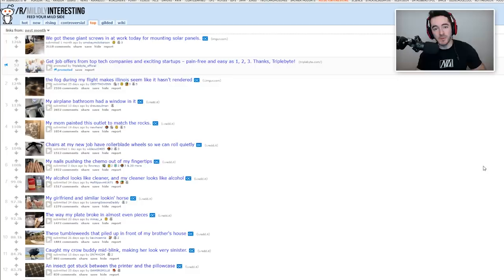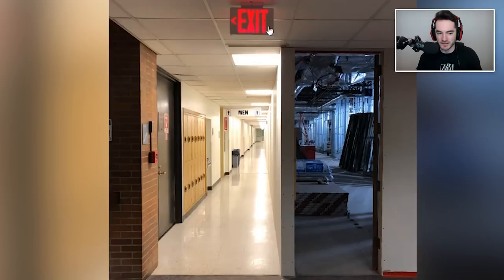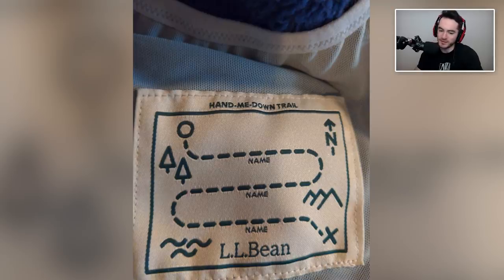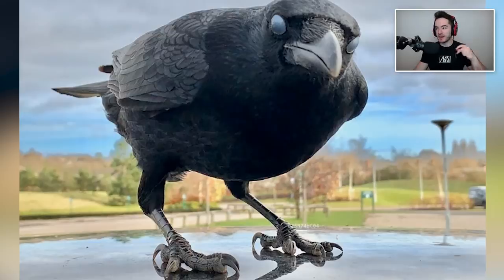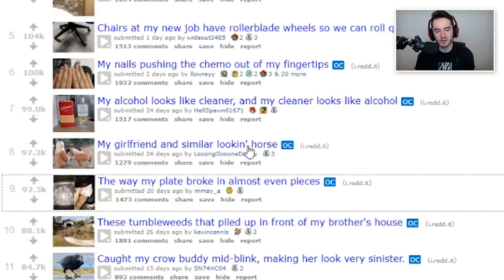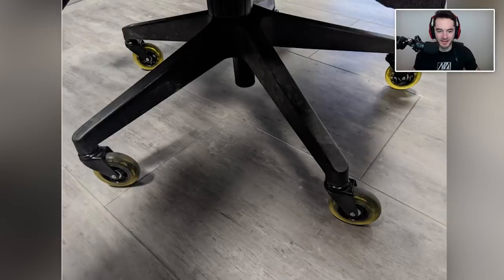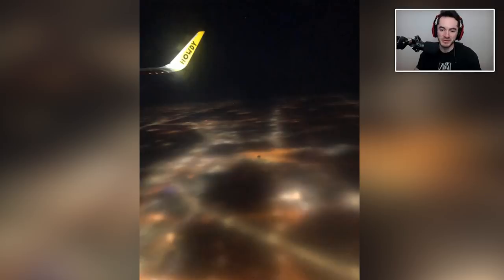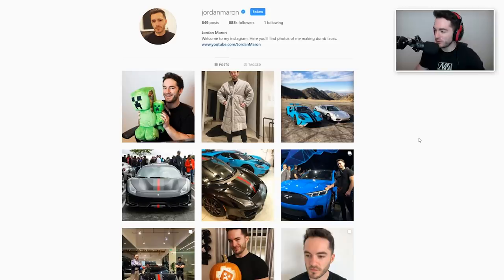How Buildings Are Screwed Into The Ground (Mildly Interesting #16)